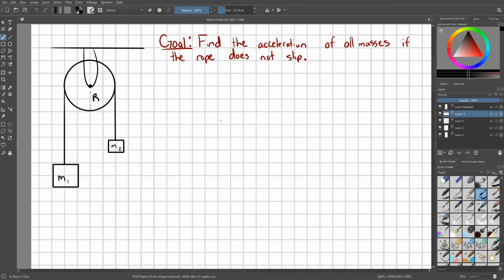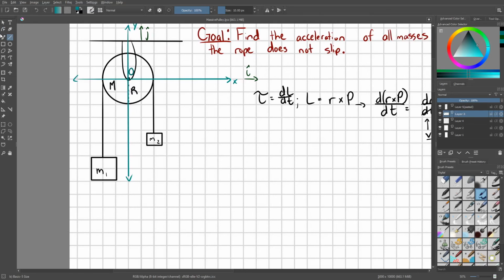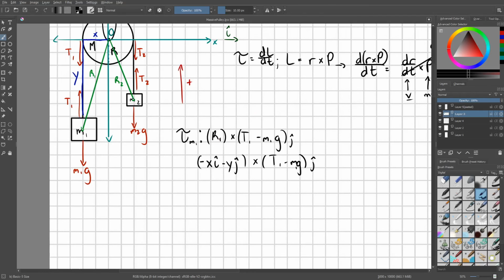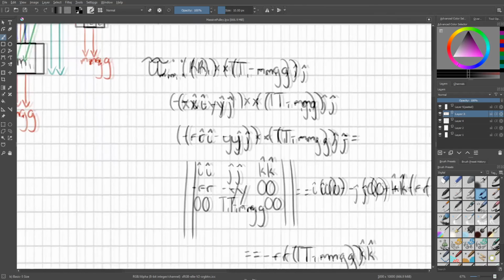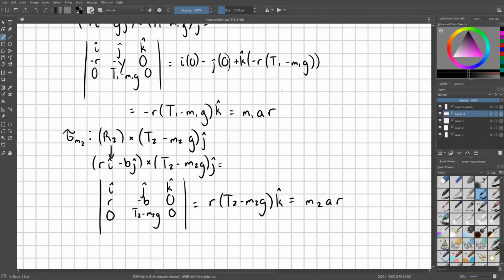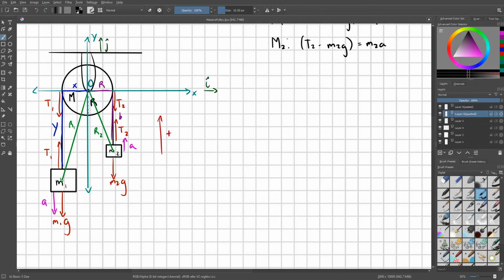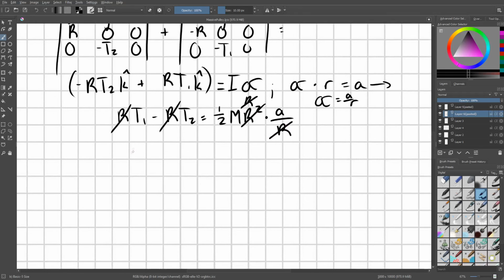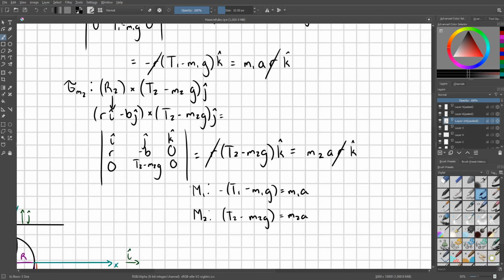Disk Pulley | Fundamental Definition of Torque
Here we tackle the disk pulley problem, all through the fundamental definitions of torque as a cross product. This displays how the cross product then simplifies into simpler algebra equations. Keep in mind that this method is quite inefficient, and the problem could be solved much quicker using force equations on the two masses. Enjoy :3